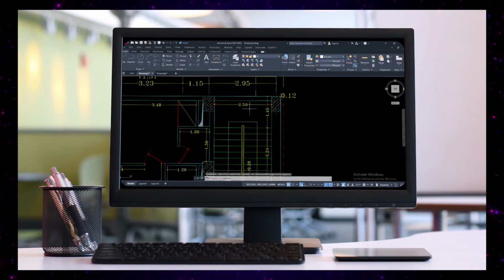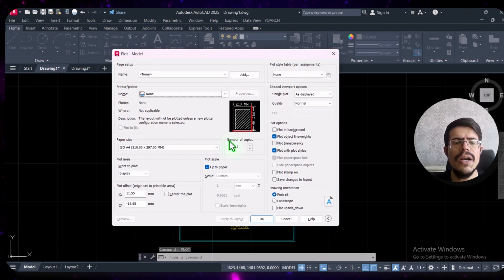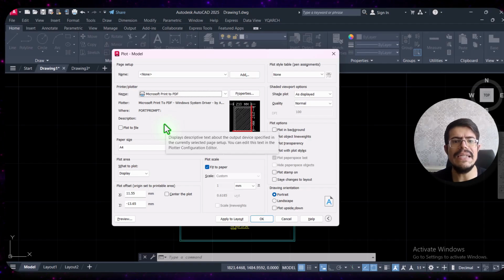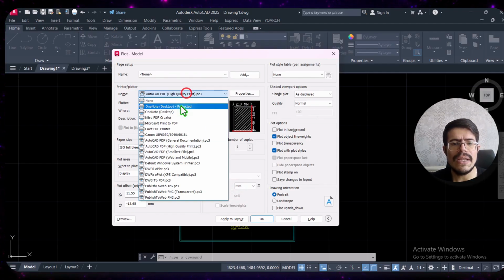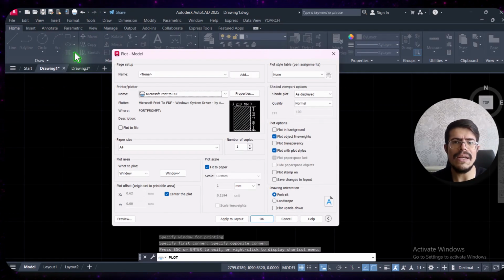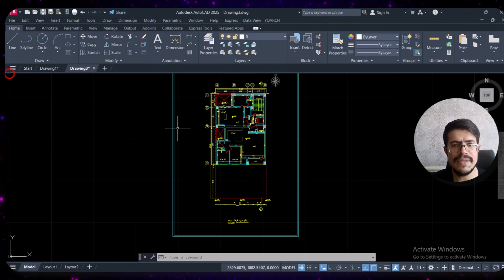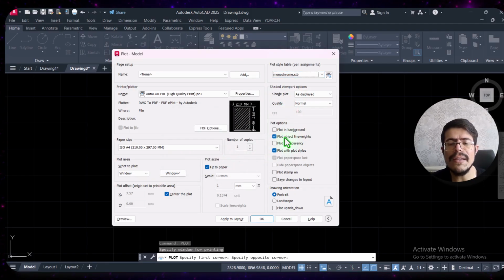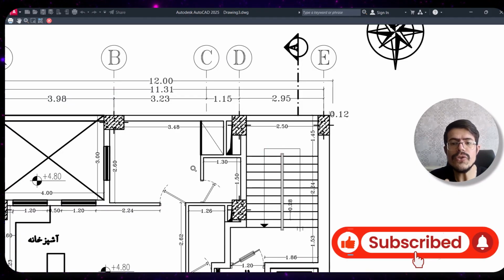Why Is My AutoCAD Plot Blurry? (2 Hidden PDF Settings)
Ever wondered why your AutoCAD drawings look sharp on your monitor but turn into a blurry, pixelated mess when you export to PDF? In this quick AutoCAD tutorial, we break down the only 2 reasons your plots look blurry and how to fix them instantly.

Whether you are printing blueprints for a client or submitting civil engineering drawings, having crisp vector lines is critical.

TIMESTAMPS:
0:00 - The Blurry AutoCAD PDF Problem
0:26 - Reason 1
2:12 - Reason 2